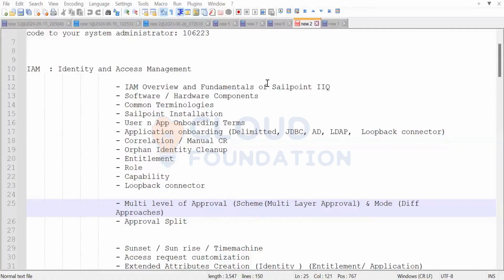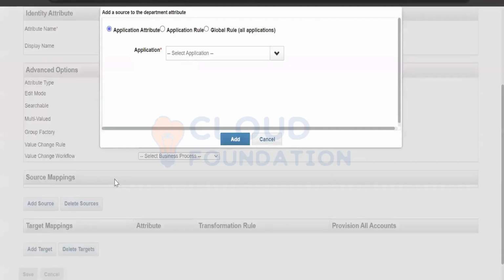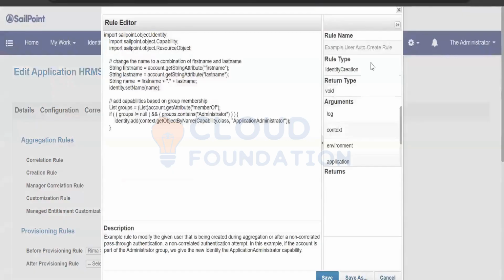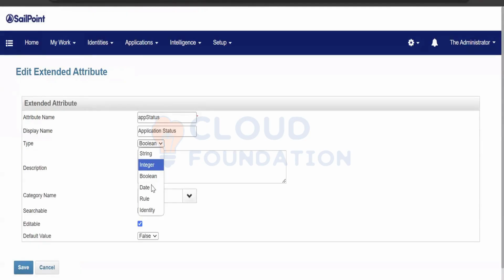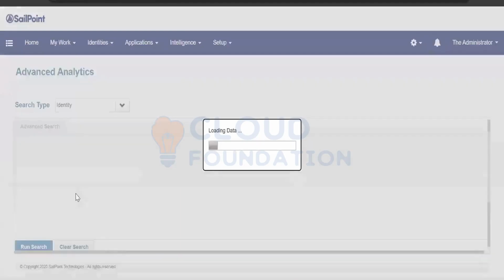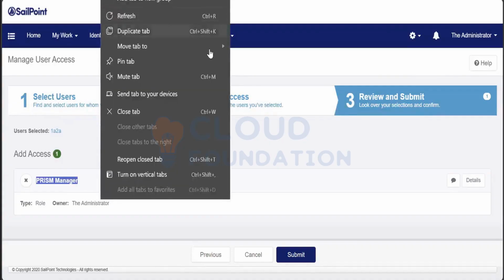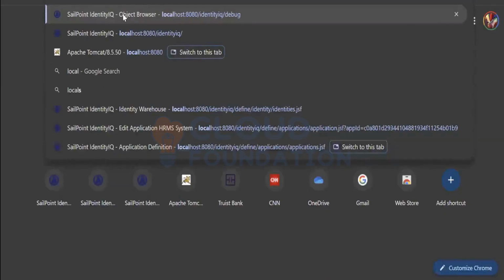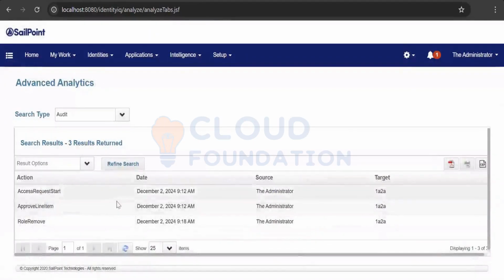Sailpoint Access Request Customization | Access Request Customization in Sailpoint | CloudFoundation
📺 For more excellent SailPoint content, check out our YouTube channel: The official CloudFoundation website can be found

🎯 Customizing SailPoint Access Requests | CloudFoundation
This comprehensive guide to Sail Point's Access Request Customization will help you advance your SailPoint expertise! 💼♙️

This video will teach you: 🔹 What is an Access Request in SailPoint and why it matters 💡 🔹 How to tailor Access Requests to your organization's needs 🎯 🔹 Real-time customization steps with professional guidance 👨‍🏫 🔹 Industry experts' best practices and advice 🚀 🔹 Practical demonstration with actual examples 🖥️ 🔹 Learn with CloudFoundation – Trusted by thousands worldwide 🌍

Take advantage of our certified SailPoint courses to begin learning right away: 📘 SailPoint Identity Now Training

For more in-depth courses, career support, and certification paths, don't forget

📚 Explore More :

Sailpoint Identity Now
Sailpoint IIQ
Sailpoint IAM
Sailpoint certification
Sailpoint training
Sailpoint online course
Access request in Sailpoint
Sailpoint customization
Sailpoint governance
Sailpoint tutorial
Sailpoint provisioning
Sailpoint user lifecycle
Sailpoint role management
Sailpoint integration
Sailpoint workflows
Sailpoint compliance
Sailpoint IdentityIQ
Sailpoint identity management
Sailpoint admin guide
Sailpoint training for beginners
Sailpoint course online
Sailpoint cloud governance
Sailpoint API
Sailpoint connectors
Sailpoint hands-on